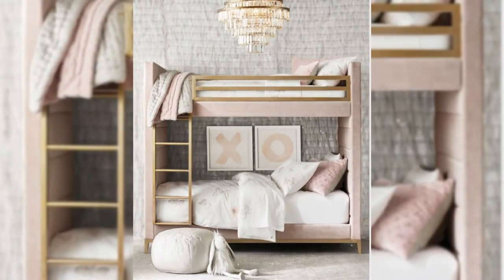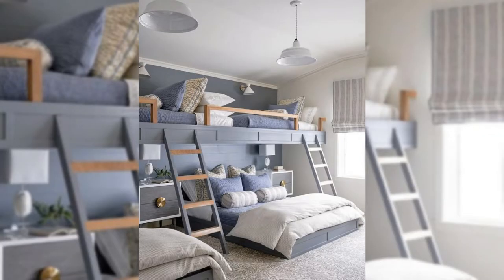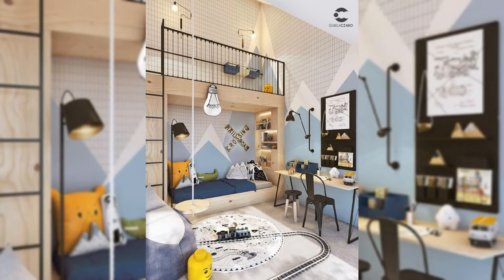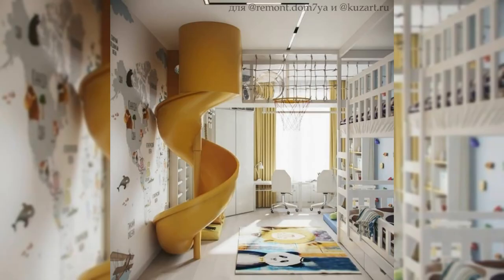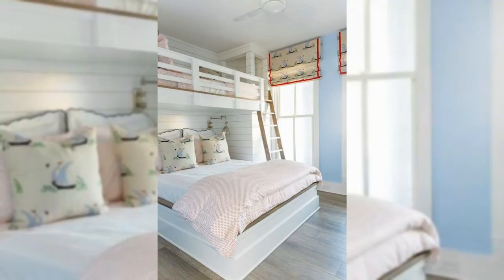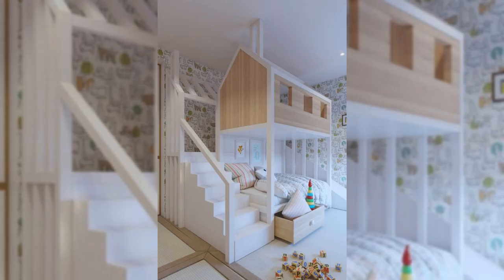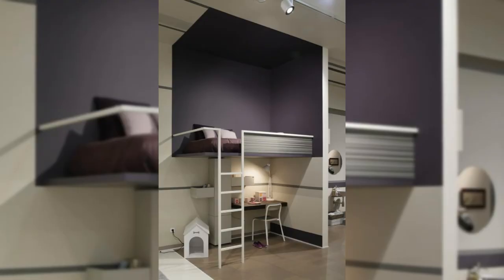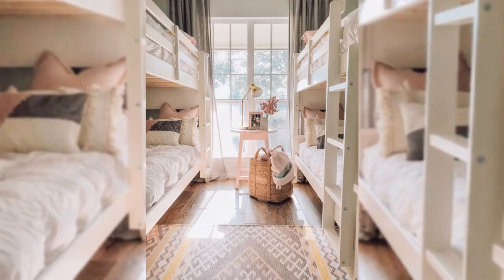Creative Wooden Bunk Bed Decorating Ideas | Bunk Bed Designs for small room | DIY Bunk Bed Tips 2021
bunk bed
bunk bed design
bunk beds
diy bunk beds for small rooms
bunk bed ideas
+100 Modern TV unit designs | TV cabinets design ideas 2021
Ich backe schon seit 2 Jahren Nur Käse und Teig! Ich habe noch nie so leckeres Gebäck gegessen #149
150 bedroom cupboards designs - modern wordrobe design ideas 2021
top 100 creative wooden dressing table decorating ideas | latest wooden makeup organizer
How do you decorate a room with a bunk bed?
 ‪bunk bed ideas‬‏
5 tips to make a bunk bed look cute
Tip 1: Transform the bunk bed using different paint colors.
Tip 2: Paint the bunk bed with creative applications and patterns.
Tip 3: Use buttoned and padded fabric to decorate the bunk bed frame.
Tip 4: Use curtains to create more privacy and make the bunk bed more appealing to kids.
Is bunk bed a good idea for adults?
Bunk beds are a great way to create more space. Since both the beds are connected vertically, the space occupied by two beds becomes equivalent to the space occupied by one bed. This arrangement creates more playing space and openness within a small bedroom. Most bunk beds ensure clever utilisation of space.
Do bunk beds make a room look smaller?
Because bunk beds use vertical space, they should not be placed on walls with windows; blocking windows makes a space seem smaller. If possible, place the bed on the wall opposite the door to make it a focal point without crowding the entryway.
Bunk beds have also been known to collapse on kids, usually because of shoddy construction or defective components. Cuts are the most common bunk bed injury, followed by bumps, bruises, and broken bones. The head and neck are the most frequently injured body parts.
The good news is that bunk bed is suitable to be used by adult and children, which is why bunk bed is the perfect choice if you have a small space. Maximise the arrangement of your space properly using your creativity and imagination to create a bedroom that feels comfortable even though in a limited space.
Yes, you can find bunk beds or loft beds with a high weight limit. Heavy-duty bunk beds or loft beds for adults and teens can support weights from 300 lbs. to as high as 600 lbs. Custom loft beds and bunk beds designed for queen or king mattresses have capacities reaching 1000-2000 lbs.
Converting a pair of twin beds into a bunk bed can save more than 20 square feet of floor space in the room. As tempting as it might be to actually attach the two beds one on top of the other, it's easier and safer to build a loft bed you can fit one bed frame beneath.
Why are bunk beds so expensive?
There are a couple of factors. First, there is more material needed to construct a bunk bed in comparison to a single bed. Then you have to ship all the materials to a store or home. Many bunk beds can be even more expensive if you get extra features for cosmetic value.
आप एक कमरे को चारपाई बिस्तर से कैसे सजाते हैं?
 चारपाई बिस्तर विचार‏
चारपाई बिस्तर को प्यारा दिखने के लिए 5 टिप्स
टिप 1: अलग-अलग पेंट रंगों का उपयोग करके चारपाई बिस्तर को बदलें।
टिप 2: चारपाई बिस्तर को रचनात्मक अनुप्रयोगों और पैटर्न के साथ पेंट करें।
टिप 3: बंक बेड फ्रेम को सजाने के लिए बटन वाले और गद्देदार कपड़े का प्रयोग करें।
टिप 4: अधिक गोपनीयता बनाने के लिए पर्दे का उपयोग करें और बंक बेड को बच्चों के लिए अधिक आकर्षक बनाएं।
क्या चारपाई बिस्तर वयस्कों के लिए एक अच्छा विचार है?
अधिक जगह बनाने के लिए बंक बेड एक शानदार तरीका है। चूंकि दोनों बिस्तर लंबवत रूप से जुड़े हुए हैं, इसलिए दो बिस्तरों द्वारा कब्जा कर लिया गया स्थान एक बिस्तर के कब्जे वाले स्थान के बराबर हो जाता है। यह व्यवस्था एक छोटे से बेडरूम में अधिक खेलने की जगह और खुलेपन का निर्माण करती है। अधिकांश बंक बेड अंतरिक्ष का चतुर उपयोग सुनिश्चित करते हैं।
प्रत्येक चारपाई बिस्तर पर एक चेतावनी लेबल होना चाहिए जो छह साल से कम उम्र के बच्चों को ऊपरी चारपाई में रखने के खिलाफ सलाह देता है। यदि चारपाई बिस्तर 30 इंच से अधिक लंबा है, तो इसमें बिस्तर की दीवार की तरफ एक निरंतर रेलिंग होनी चाहिए।
aap ek kamare ko chaarapaee bistar se kaise sajaate hain?
 chaarapaee bistar vichaar‏
chaarapaee bistar ko pyaara dikhane ke lie 5 tips
tip 1: alag-alag pent rangon ka upayog karake chaarapaee bistar ko badalen.
tip 2: chaarapaee bistar ko rachanaatmak anuprayogon aur paitarn ke saath pent karen.
tip 3: bank bed phrem ko sajaane ke lie batan vaale aur gaddedaar kapade ka prayog karen.
tip 4: adhik gopaneeyata banaane ke lie parde ka upayog karen aur bank bed ko bachchon ke lie adhik aakarshak banaen.
kya chaarapaee bistar vayaskon ke lie ek achchha vichaar hai?
adhik jagah banaane ke lie bank bed ek shaanadaar tareeka hai. choonki donon bistar lambavat roop se jude hue hain, isalie do bistaron dvaara kabja kar liya gaya sthaan ek bistar ke kabje vaale sthaan ke baraabar ho jaata hai. yah vyavastha ek chhote se bedaroom mein adhik khelane kee jagah aur khulepan ka nirmaan karatee hai. adhikaansh bank bed antariksh ka chatur upayog sunishchit karate hain